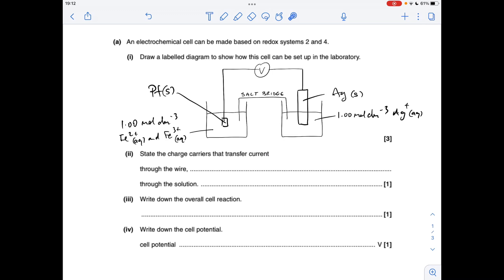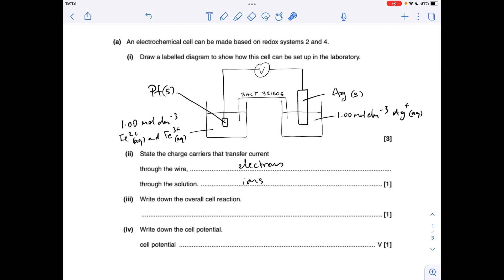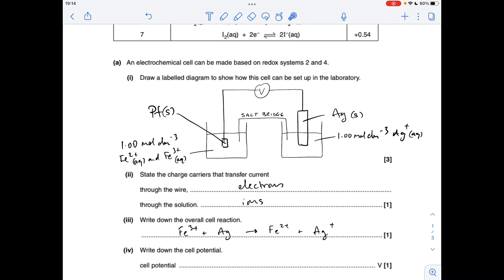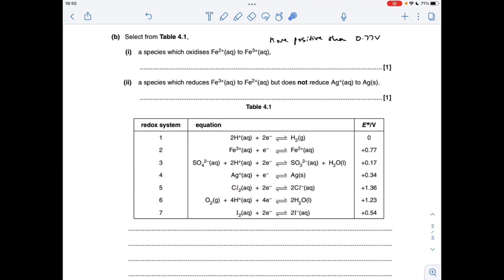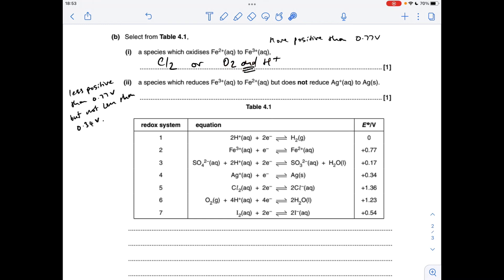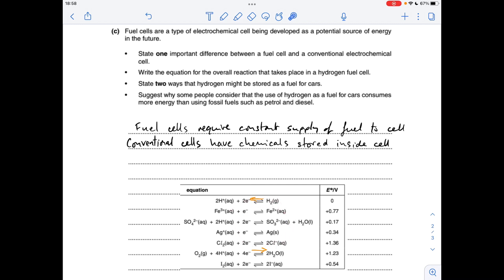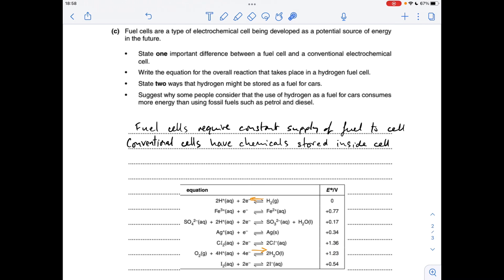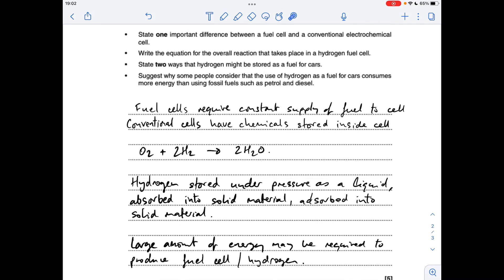A LEVEL CHEMISTRY EXAM QUESTION WALKTHROUGH - ELECTRODE POTENTIALS 4